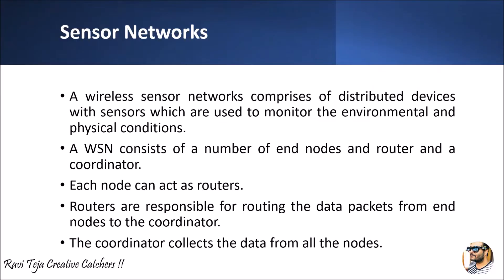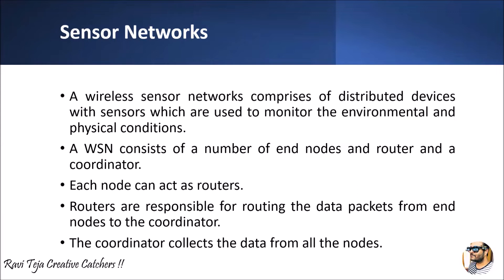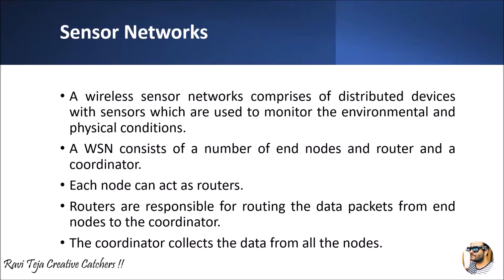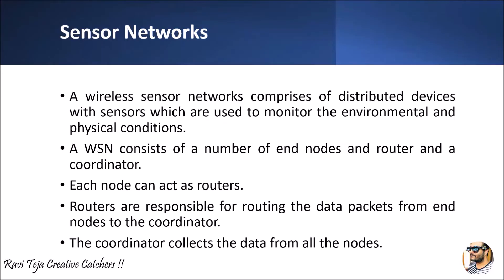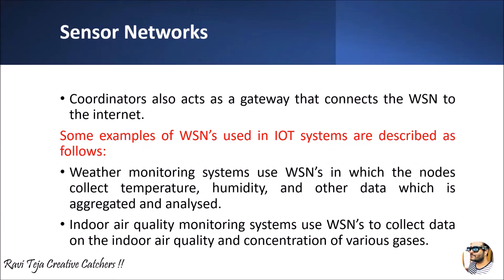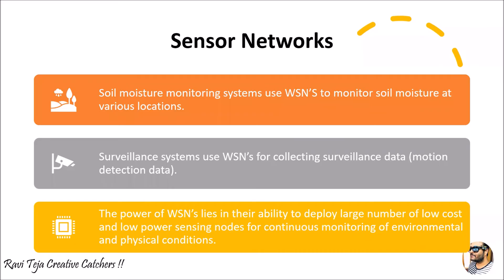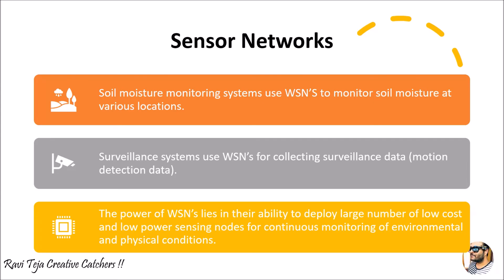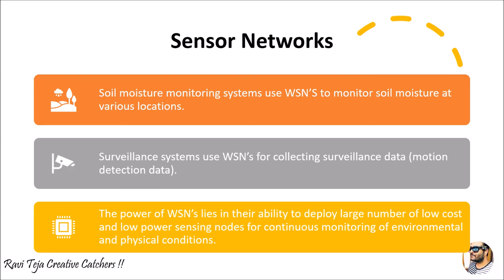Sensor networks in IOT || FIOT || Internet of things || CSE || JNTUH